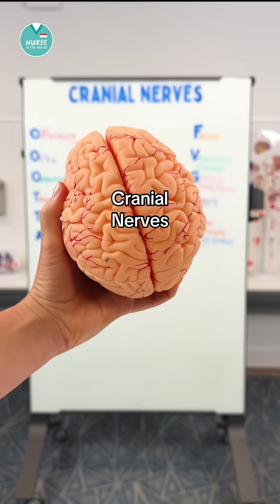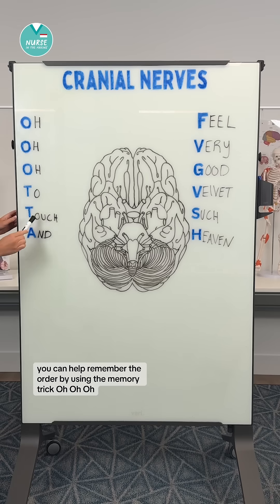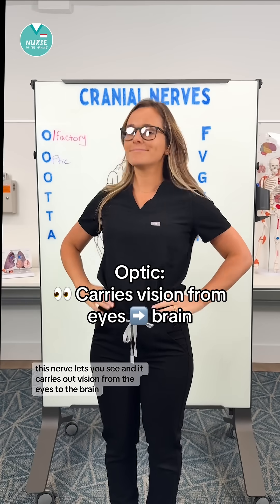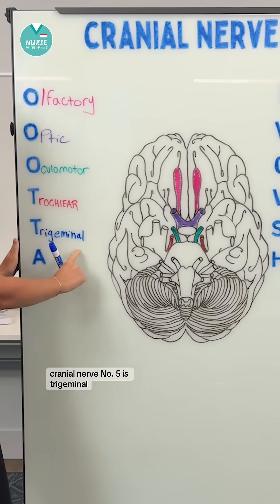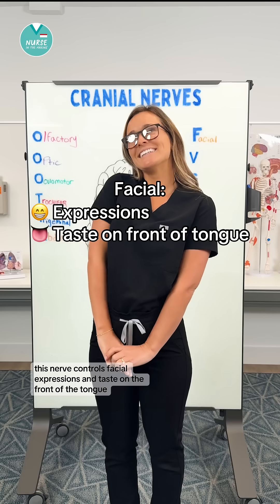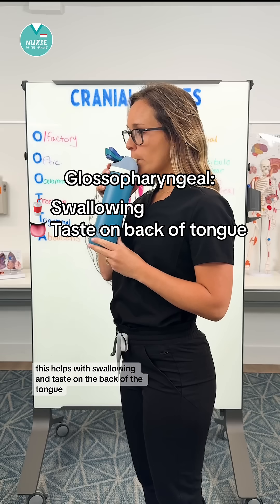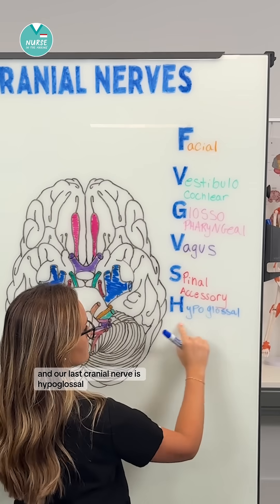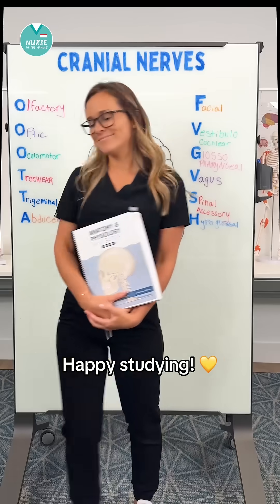Cranial nerves made simple 🧠✨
Olfactory (I) - smell
Optic (II) - vision
Oculomotor (III) - eye movement; pupil & lens control
Trochlear (IV) - down & lateral eye movement
Trigeminal (V) - facial sensation; chewing
Abducens (VI) - lateral eye movement
Facial (VII) - facial expression, tears, taste
Vestibulocochlear (VIII) - hearing & balance
Glossopharyngeal (IX) - tongue & pharynx muscles, taste
Vagus (X) - controls heart rate & digestion, parasympathetic control
Spinal accessory (XI) - head & neck movement
Hypoglossal (XII) - tongue movement